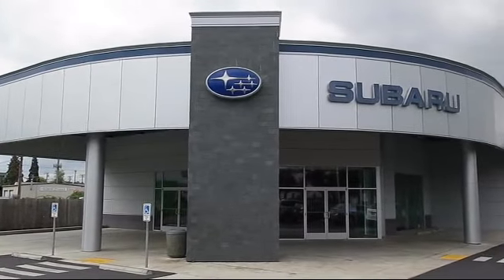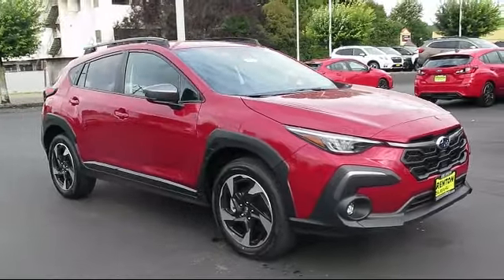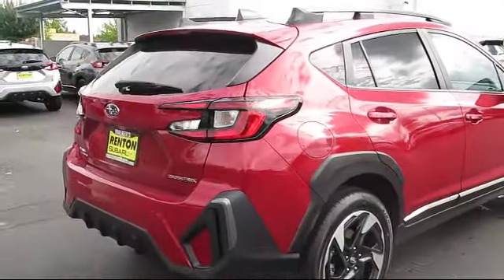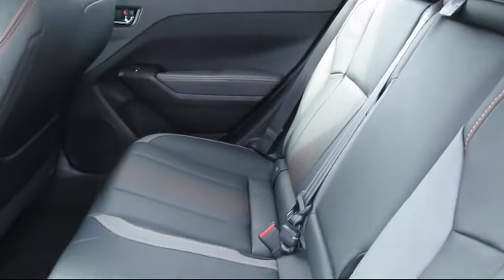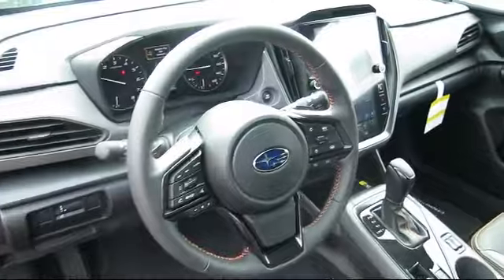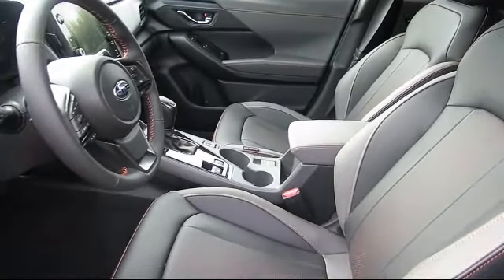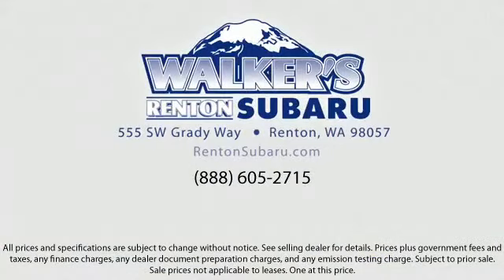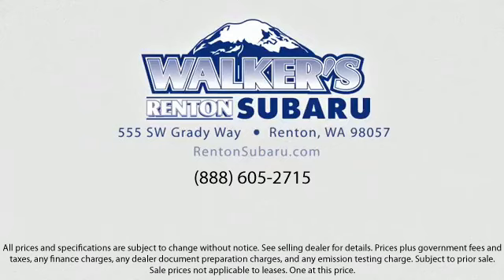2024 Subaru Crosstrek Limited Seattle Bellevue Renton Kent Auburn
2024 Subaru Crosstrek Limited Stock Number: WS5612 Vin:4S4GUHL6XR3708135.